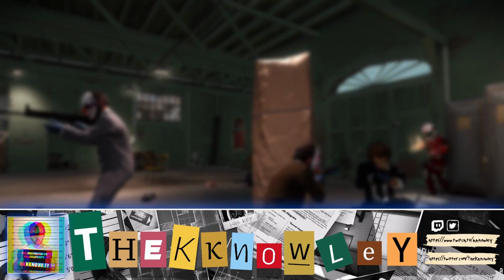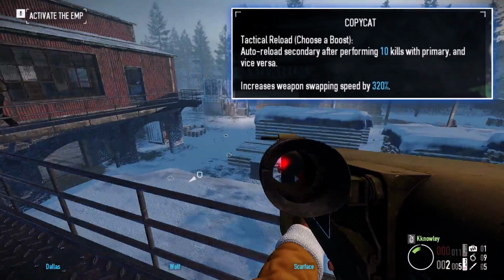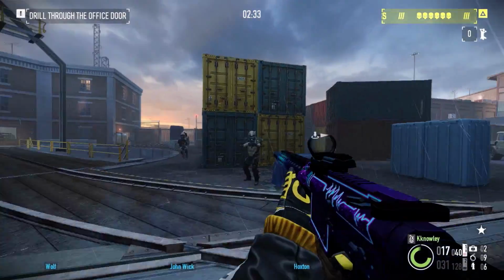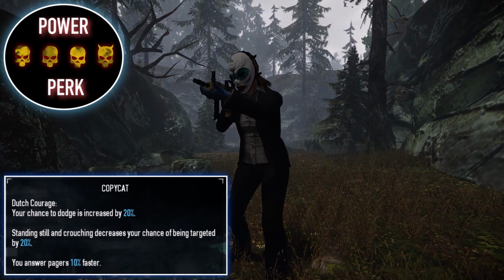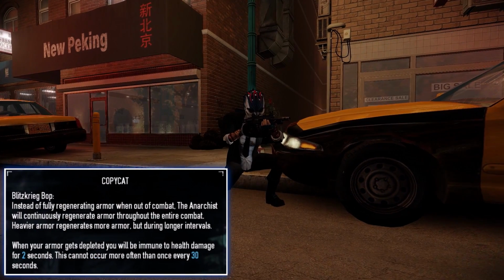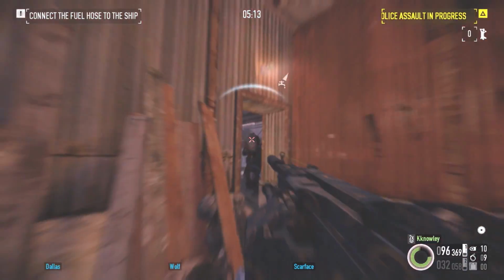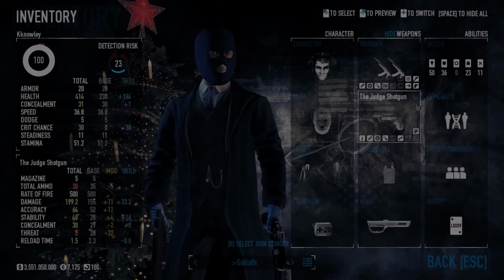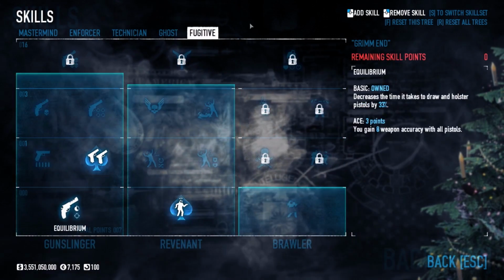Copycat Perk Deck Guide by TheKknowley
We've collaborated with TheKknowley to bring you a guide on PAYDAY 2's new perk deck, the Copycat. Participate in the Criminal Carol event to unlock the deck for yourself!